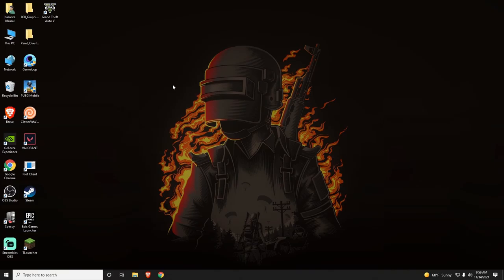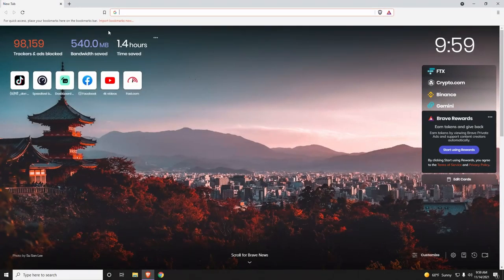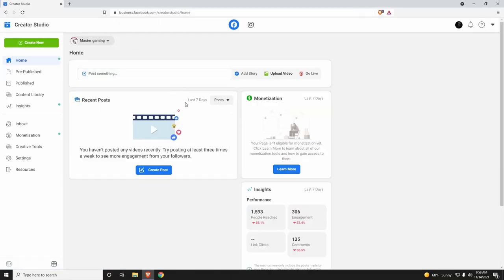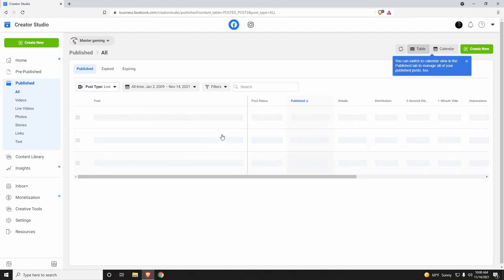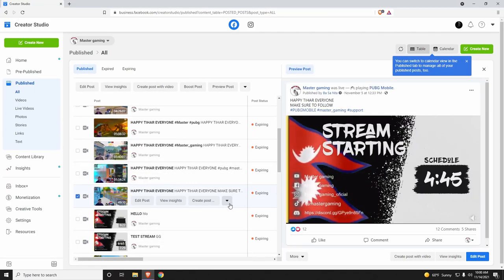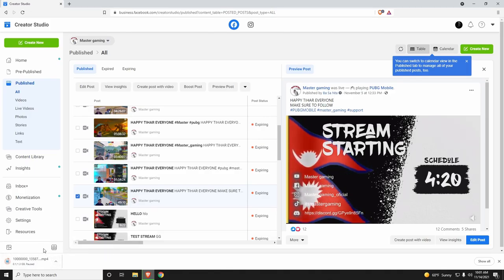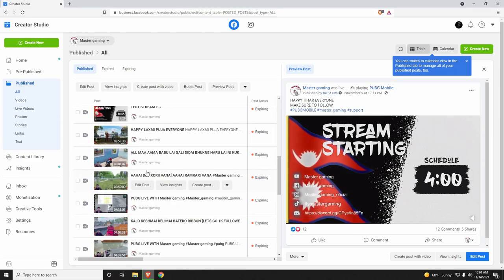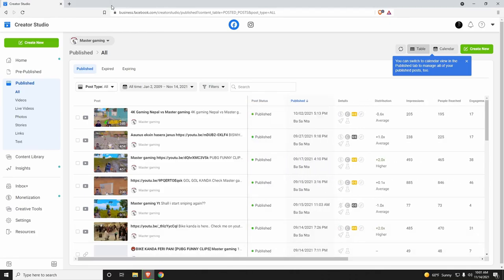DOWNLOAD FACEBOOK LIVE VIDEOS IN HD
HELLO LOVELY AUDIENCE
we are growing day by day,,
lucky winners will be given exciting gift hampers,,
thankyou everyone whoever is supporting me for stream,,